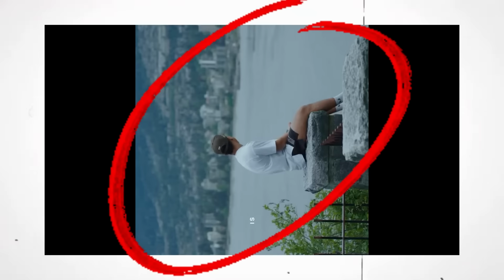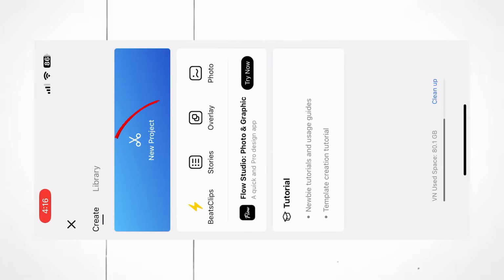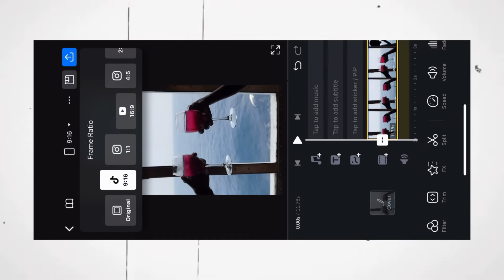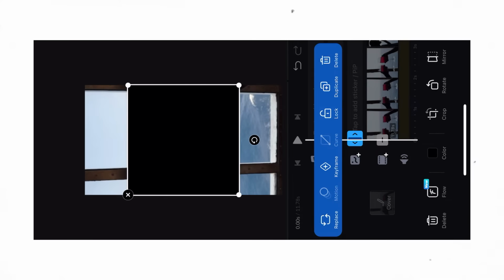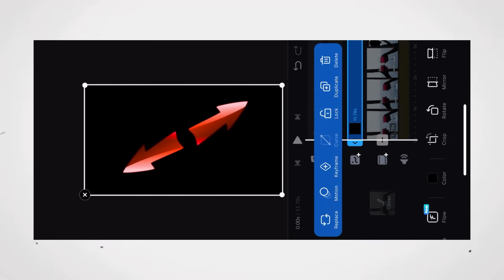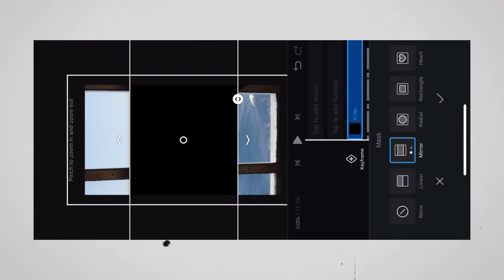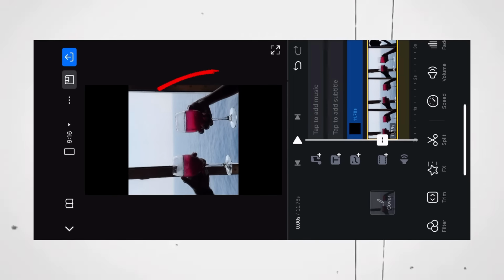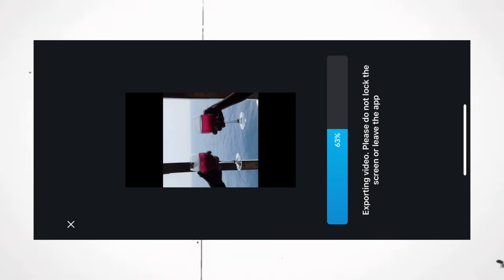How to do this Trending Black Square Cutout Effect in VN | Mobile Editing Tutorial!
⭐ Queries Solved ⭐
○ vn editing
○ reels instagram
○ reels templates